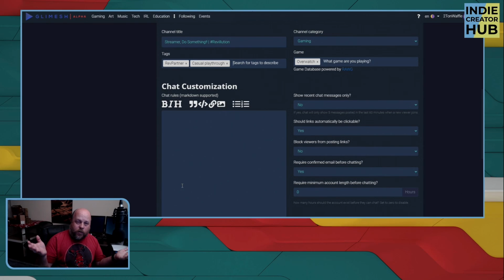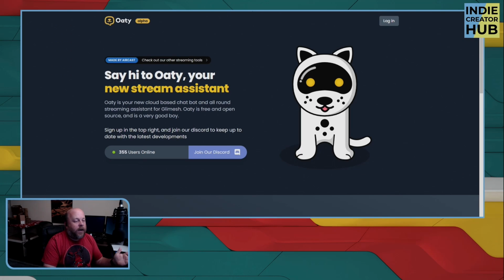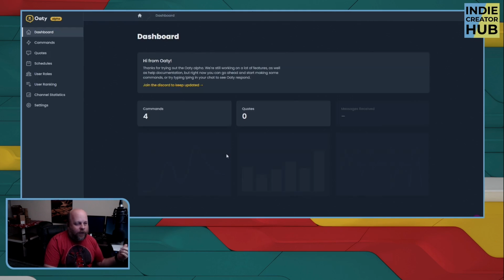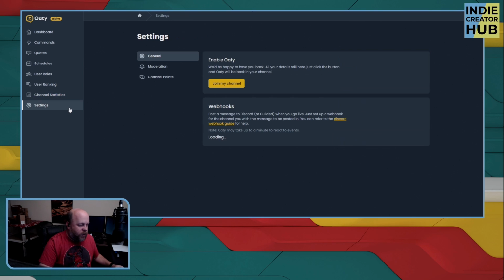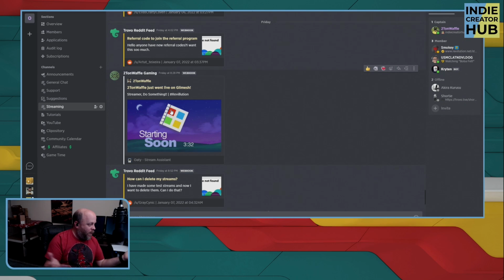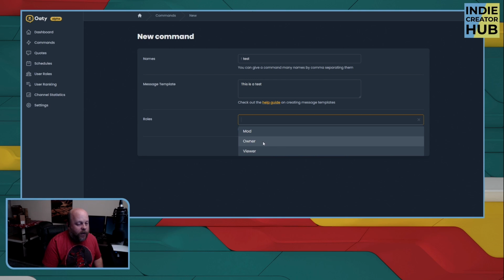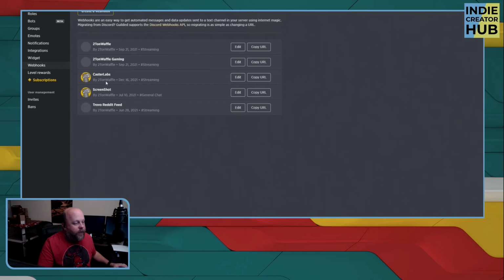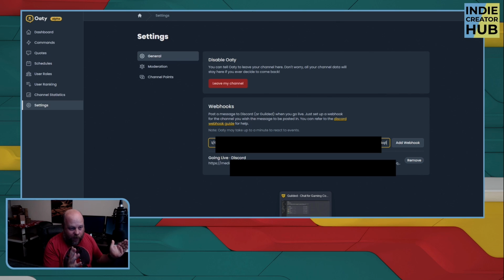Oaty Bot Setup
Taking a look into getting Oaty bot connected with your Glimesh channel.

Focusing on ways to make your streaming or content creation life better through tutorials and our welcoming communities. Working with Guilded, Discord, Trovo and YouTube.

👉 Join the Indie Creator Hub community to stay up to date and to meet other like-minded creators.

Our favorite tools for creators –
Use the following link to get 30 days free
Ecamm Live - The professional content creation software for live streaming and recording.